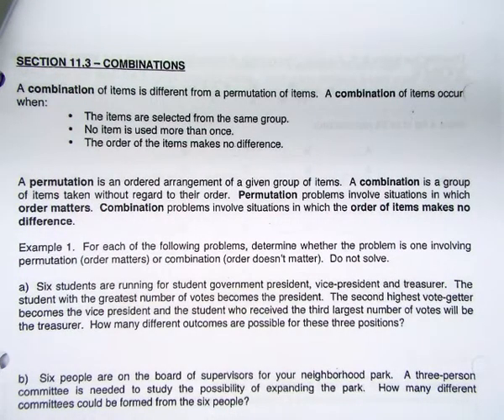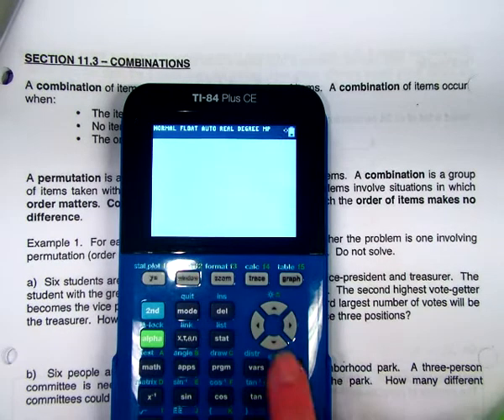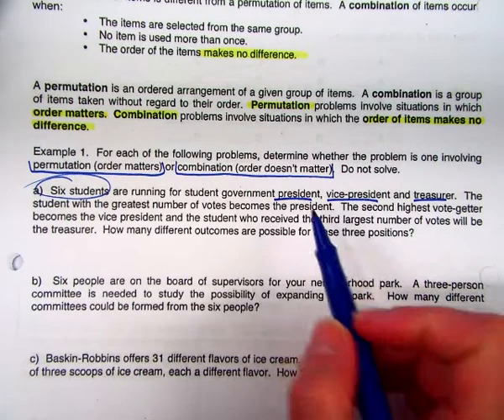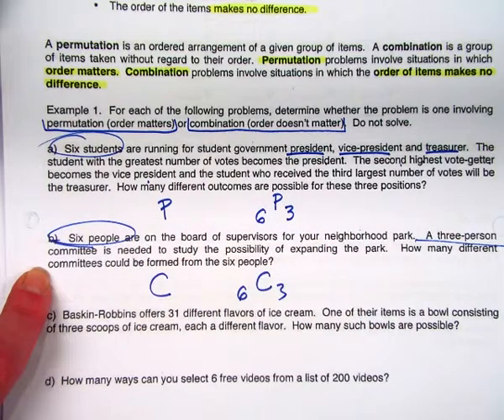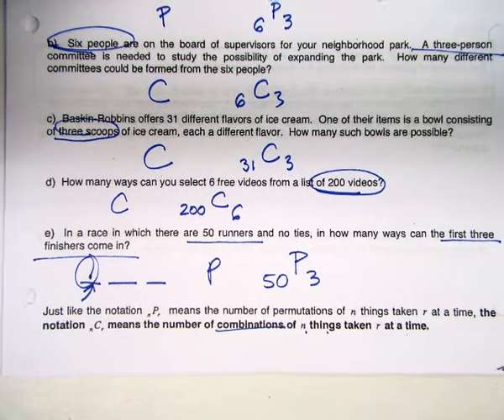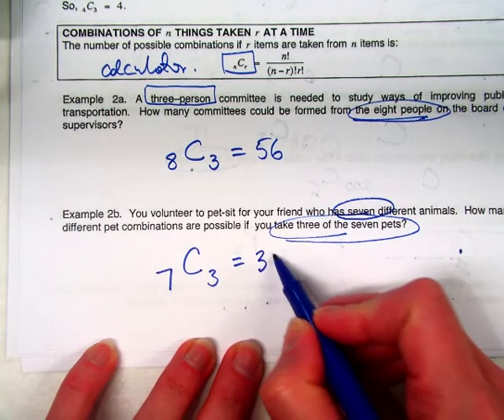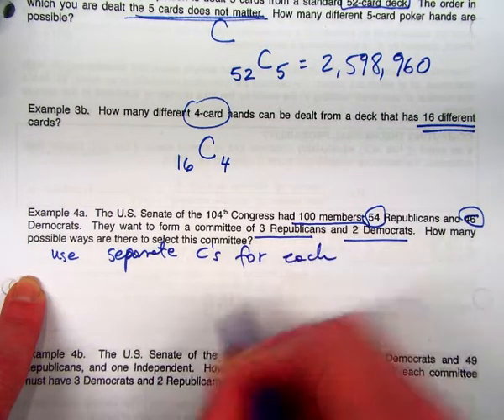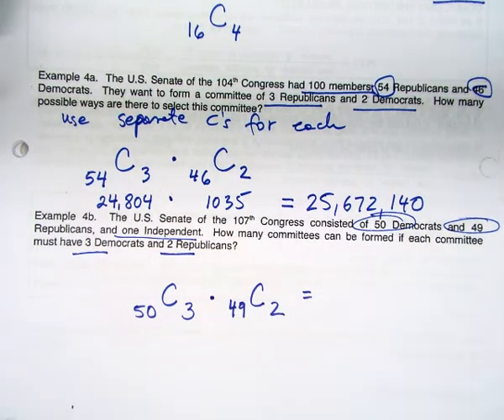Section 11 3 Notes